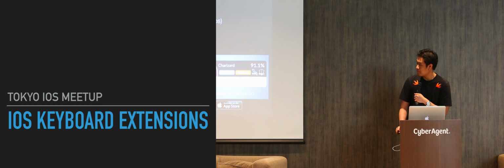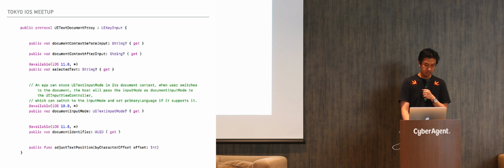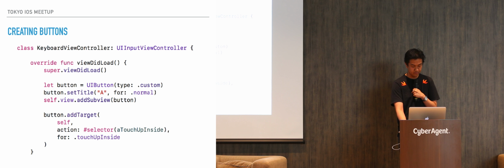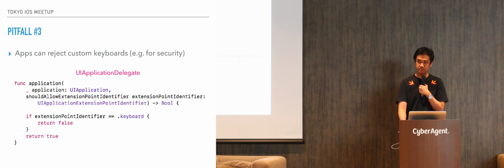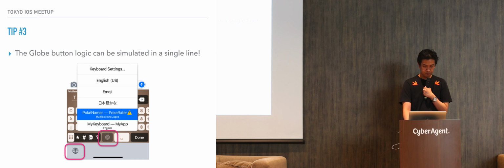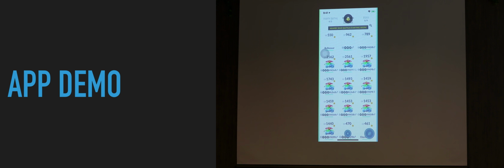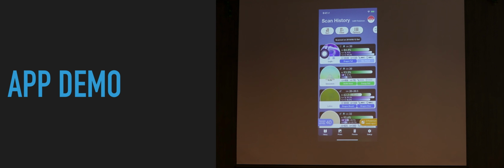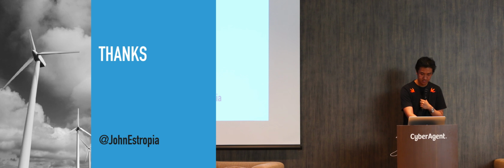IOS KEYBOARD EXTENSIONS by John Estropia - Tokyo iOS Meetup : May 12, 2018